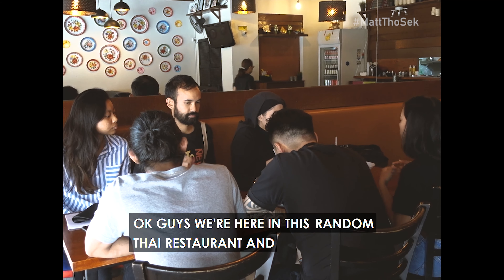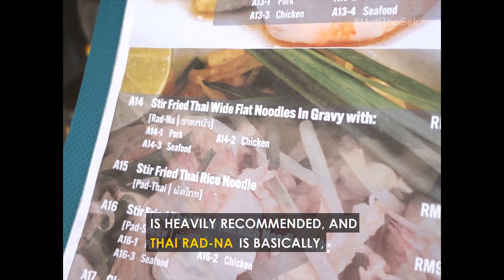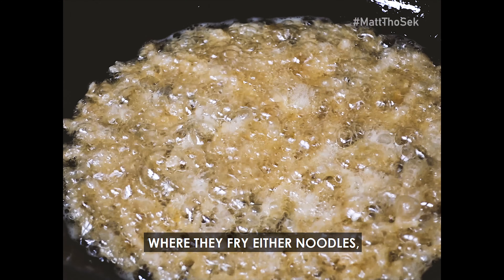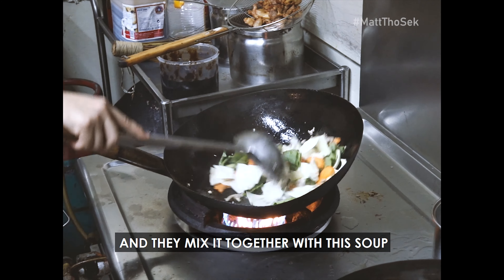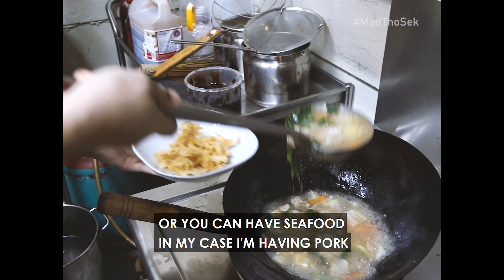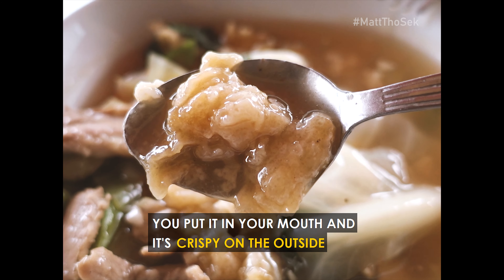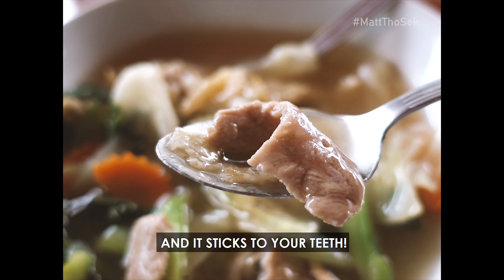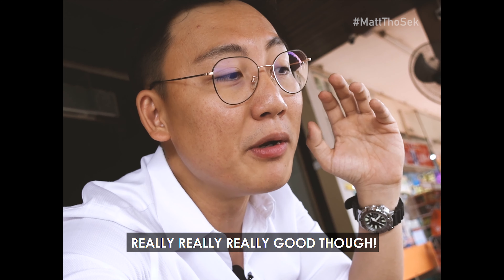[PJ FOODGUIDE] Thai Rad-na Rice Noodles with Thick Gravy!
Khun-Nay-Noy Authentic Thai Cuisine
Casa Tropicana Condo, B-0-3A,
No 5, Jalan Persiaran Tropicana,
PJU 3, Tropicana,
47410 Petaling Jaya, Selangor

Opening Hours
Daily 11am – 9pm
Closed on Mondays